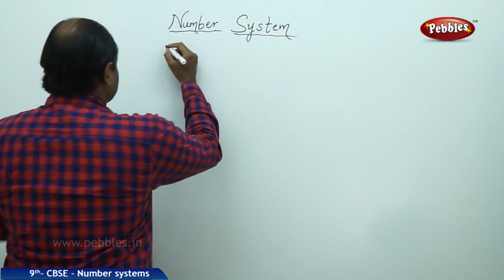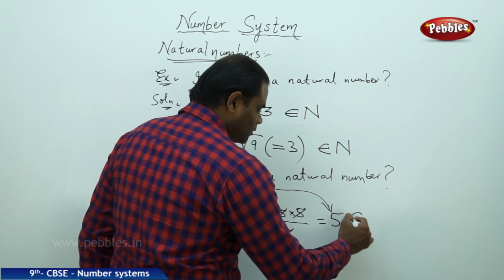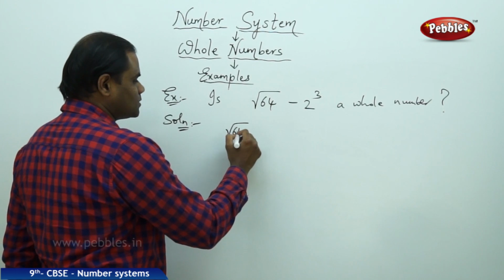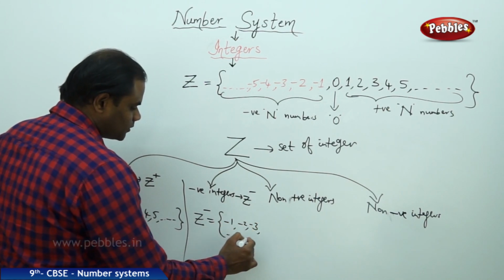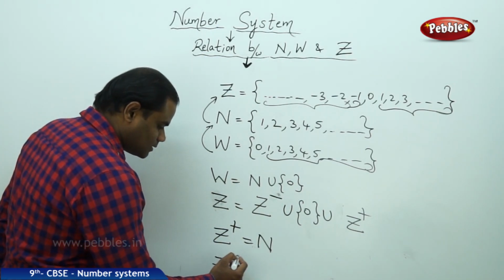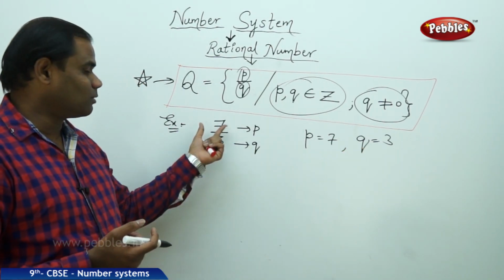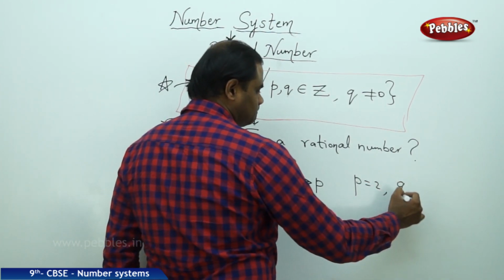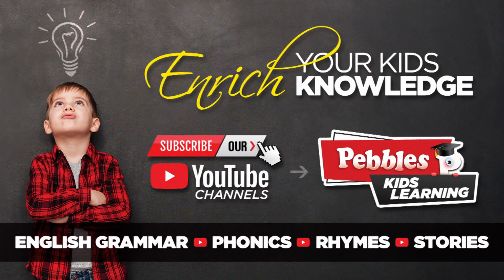CBSE Syllabus Class 9 Mathematics | Number systems | Part-1